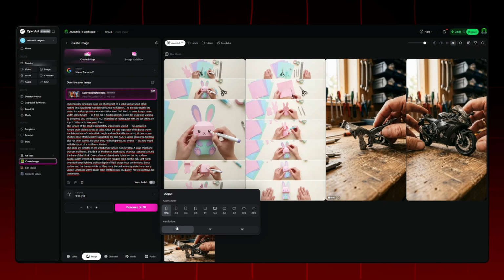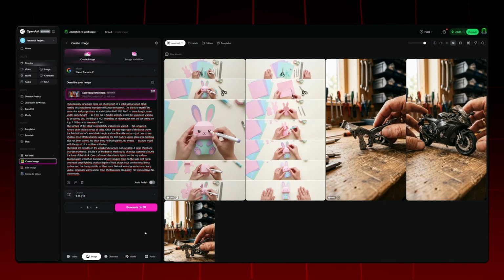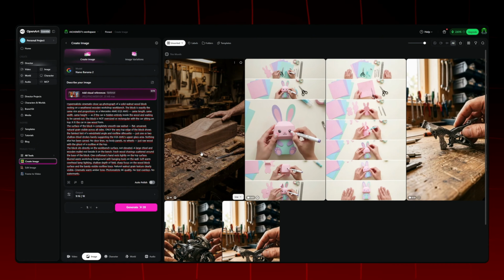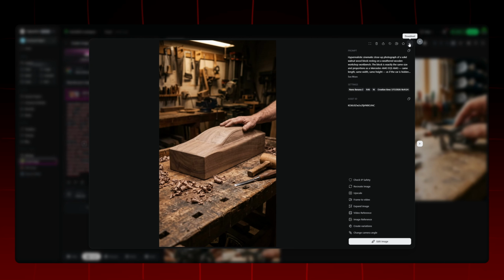How To Make VIRAL Woodworking Car Videos With AI - Make $1,269 a month (fast tutorial)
In this video, we show you how to produce the viral woodworking car videos with AI that reach high view counts and earn creators around $1,269 a month. This is a fast tutorial on how to master this viral niche yourself.

▶ How To Make VIRAL DIY Paper Craft Videos With AI - Make $2,457 a month (fast tutorial):